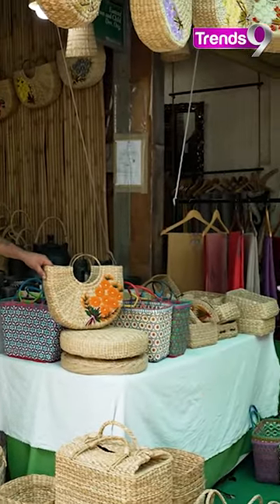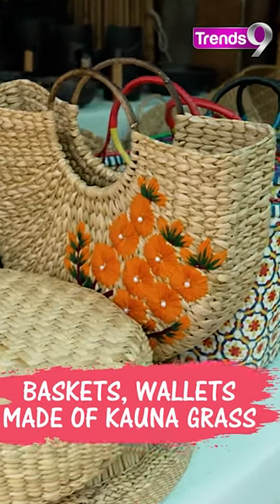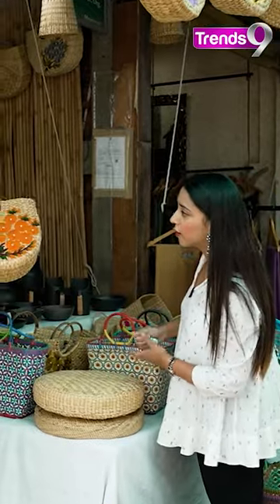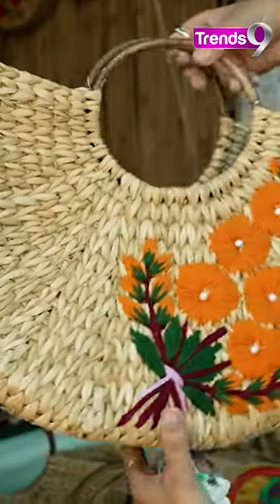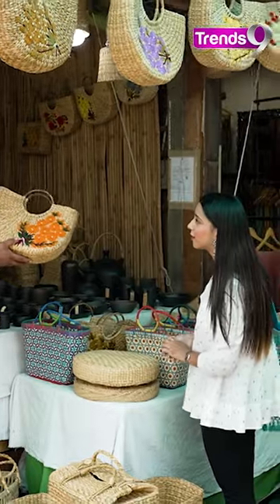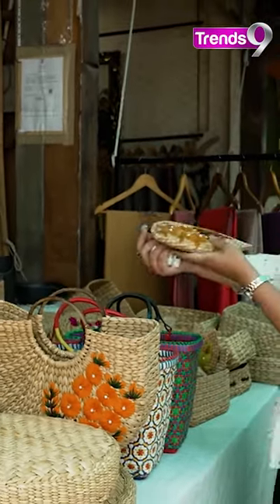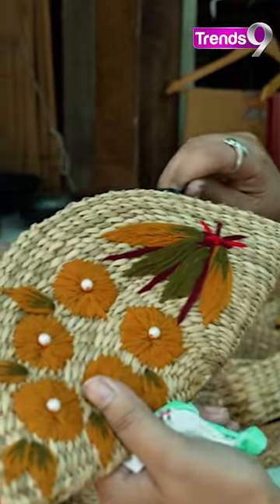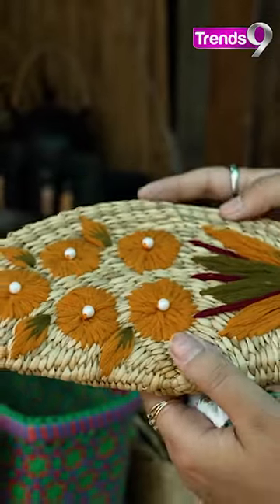Get baskets and wallets made of kauna grass at Dastkar Bazaar